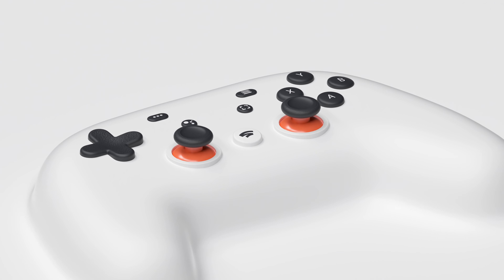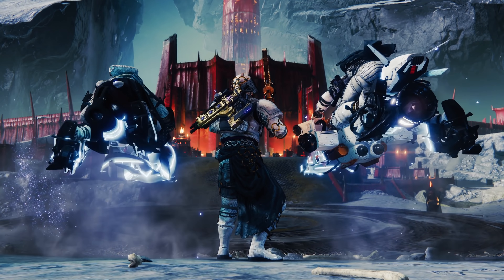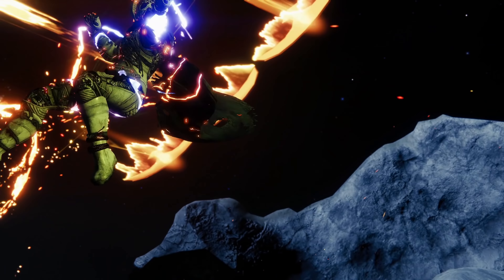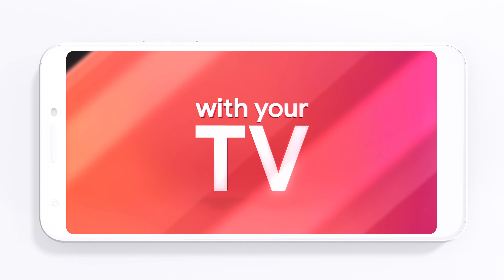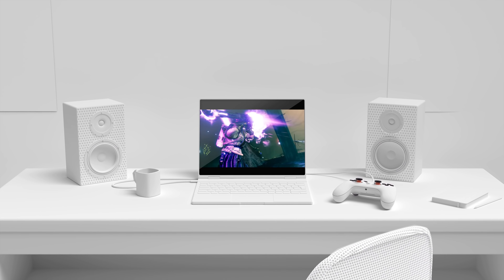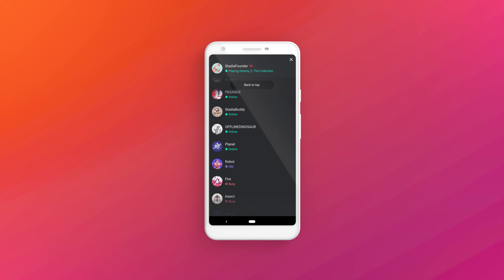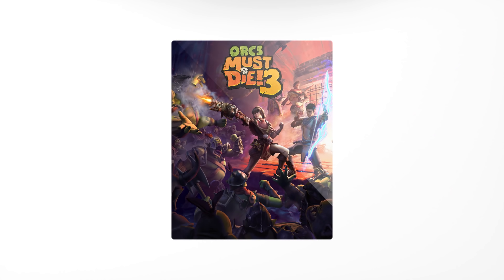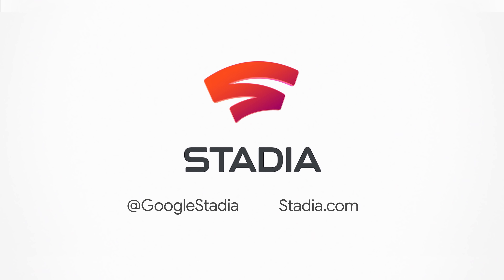Google Stadia: Everything You Need to Know Before Launch - Official Trailer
Find out just how easy it is to enjoy your favorite video games without an expensive console or PC. No more waiting for game downloads or installations when you'd rather be playing. Instead, Stadia streams directly to the screens on your favorite devices. Learn exactly how Stadia works so you can be ready to play at launch on November 19.